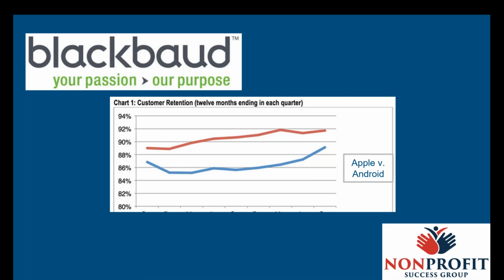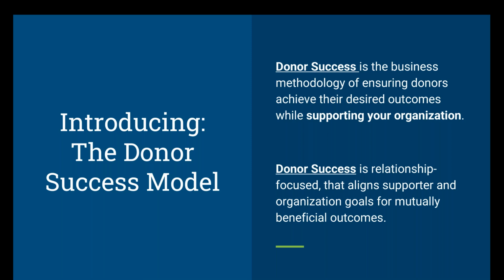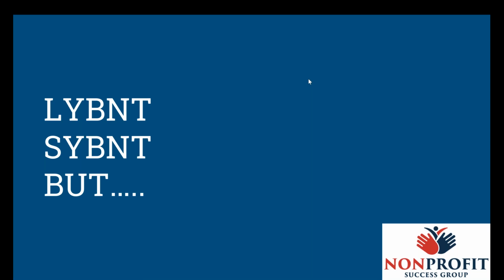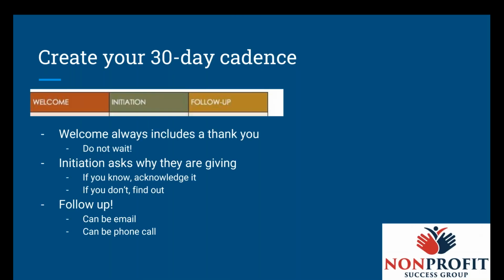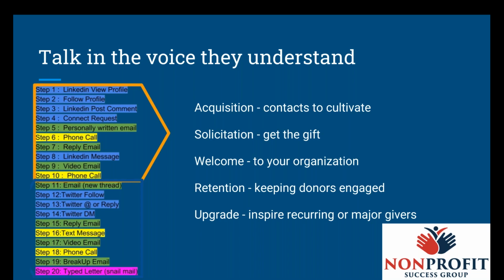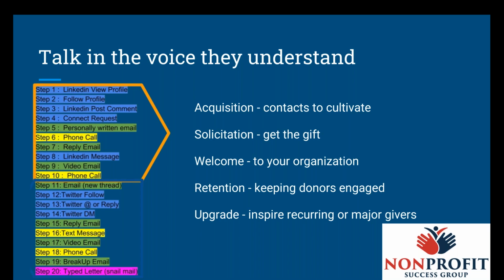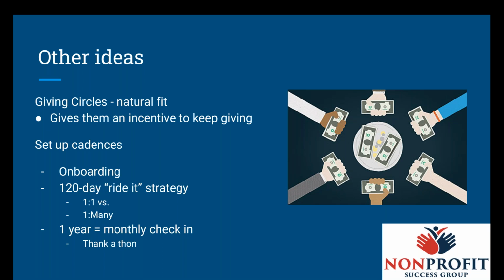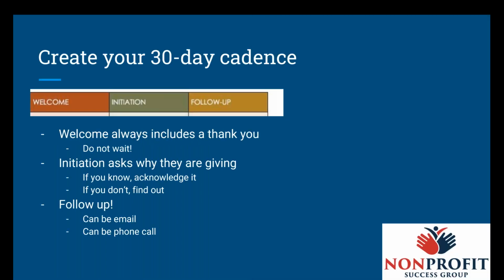5 More Donor Retention strategies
Donor retention is dollar retention.  Learn new ways to keep your donors.